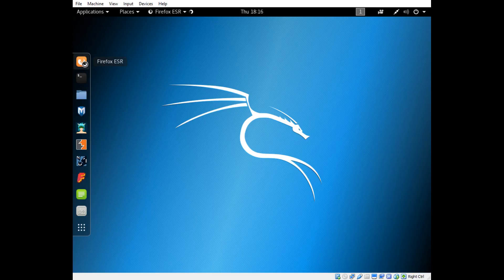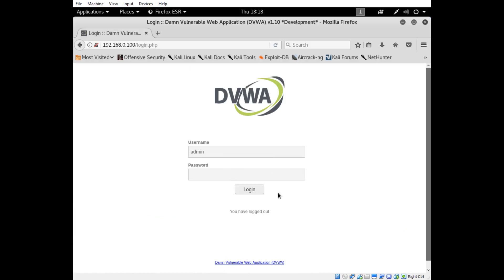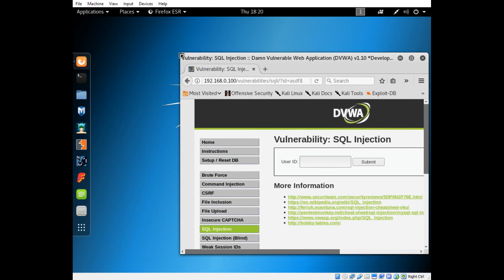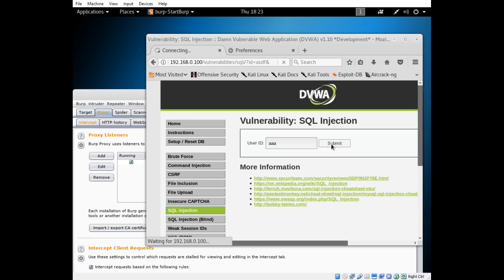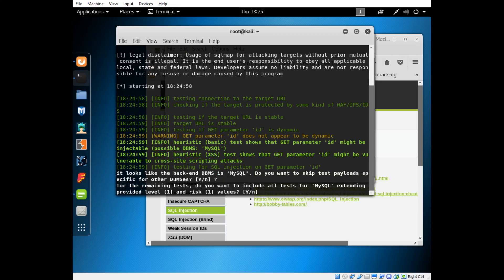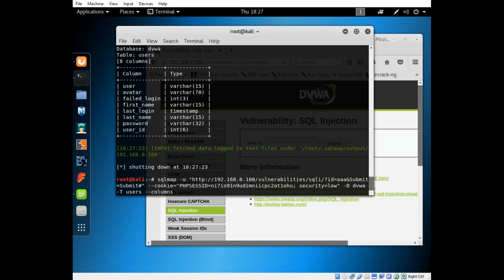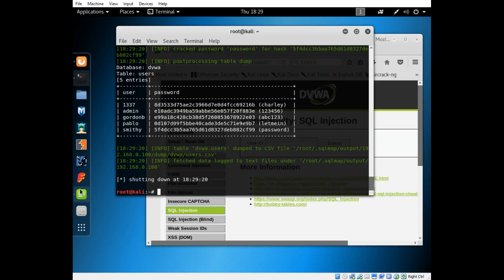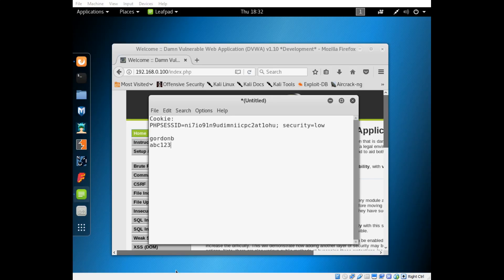Kali Linux Tools (SQLMap) | DVWA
Pardon my dust! This is my very first YouTube stream. I am open to suggestion on how to produce better content.

In this stream I will be demonstrating the user of the SQL injection tool: sqlmap

Kik: xorist